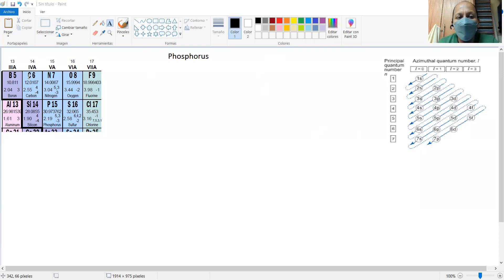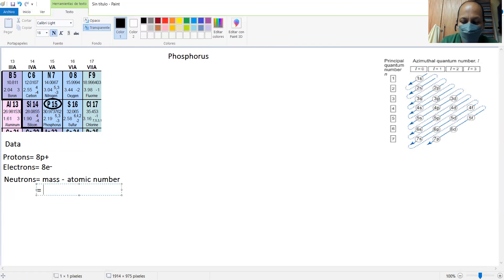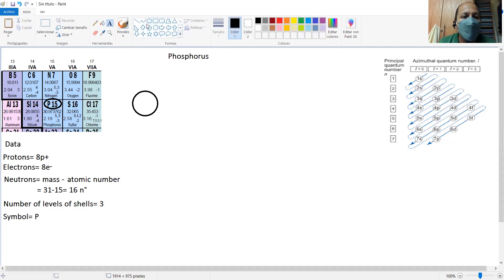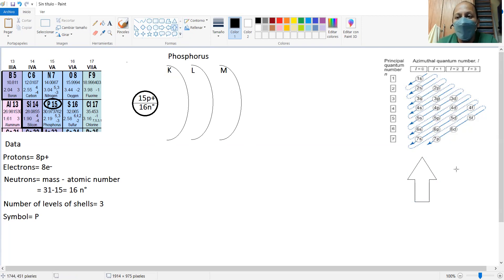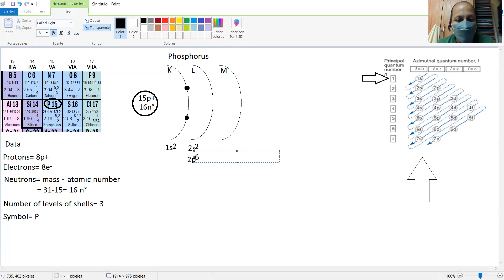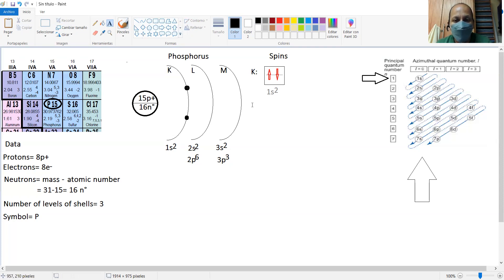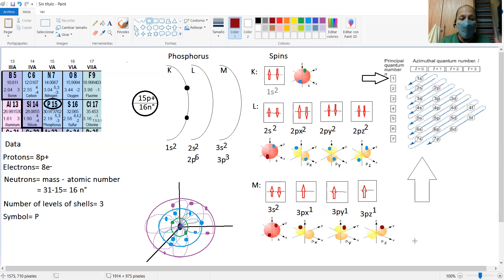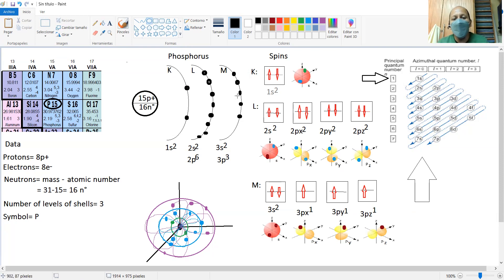Tutorial full atomic model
This a tutorial about how to draw an accurate representation of the atom based on Bohr's model